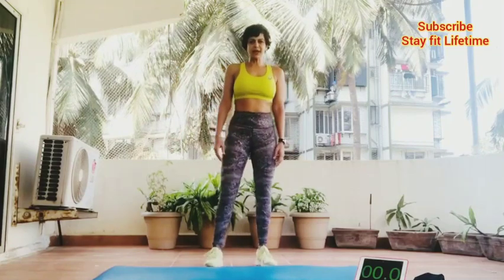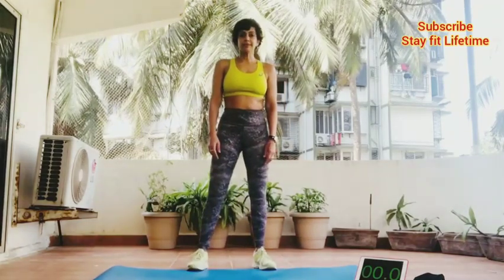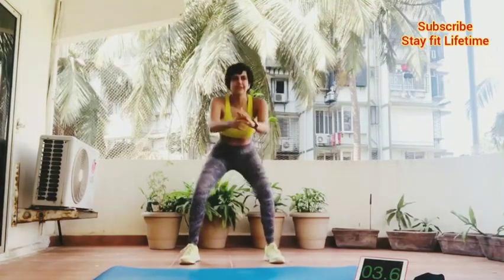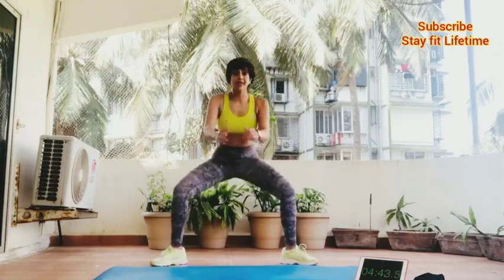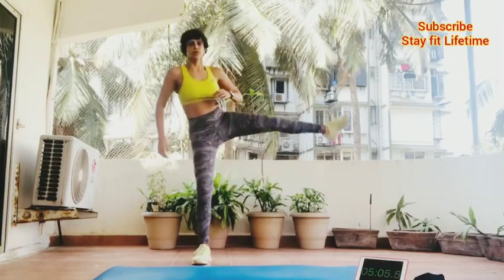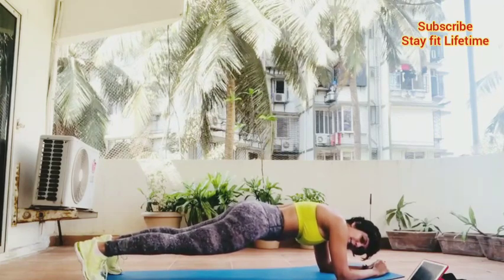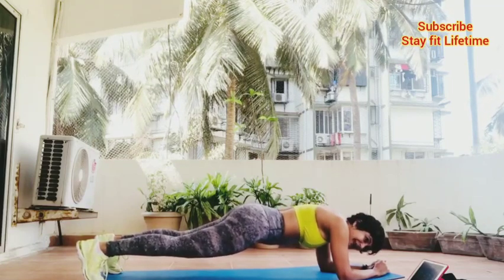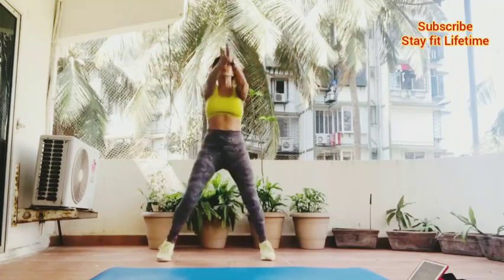MANDIRA BEDI WORKOUT 365 CHALLENGE ।12 MINITUE CIRCUIT EXERCISES।BOLLYWOOD WORKOUT। STAYFIT LIFETIME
12 minute circuit
 Repeat 5

About Mandira Bedi ji in fitness:

From the shy girl next door in DDLJ to the fIt and fabulous mum, Mandira Bedi has come a long-long way. Her drool worthy abs have made her the poster girl for fitness in India. Mandira gave birth to her son Vir via a C-section and reached 54 kgs within
6 months post her baby. She dedicated herself to fitness and was easily sliding into her 26 waist size jeans post baby.

V Twitter: Stayfitlifetime

If any owners has an issue with any of the uploads please get in contact  and it will be deleted immediately. Thank you for your coopertation.

& Edit by @Stayfitlifetime © Copyright by @Stayfitlifetime  Do not Reup

Footage by: @MANDIRABEDI